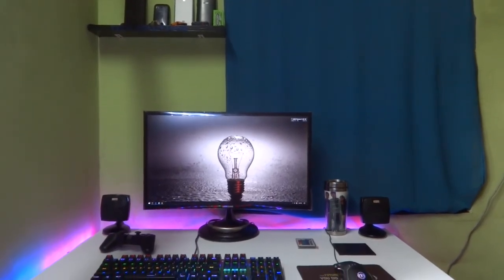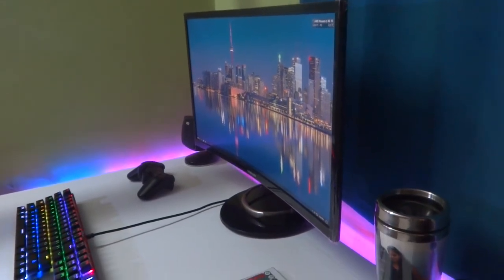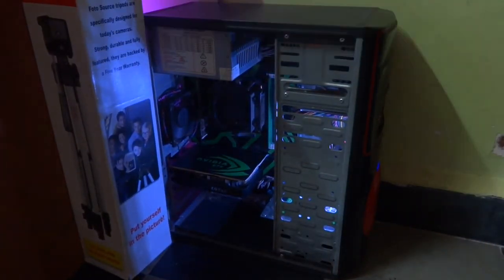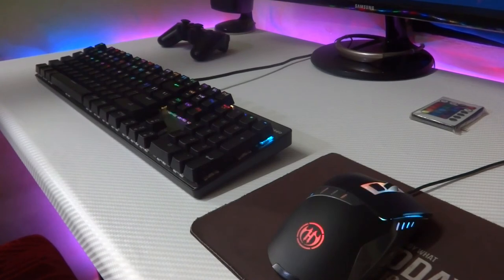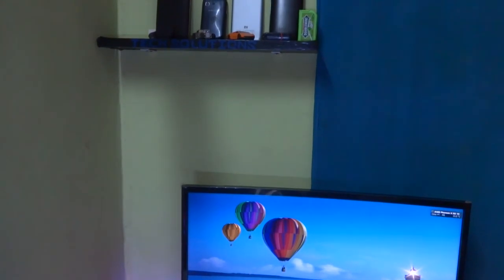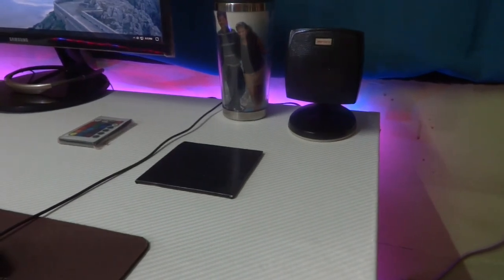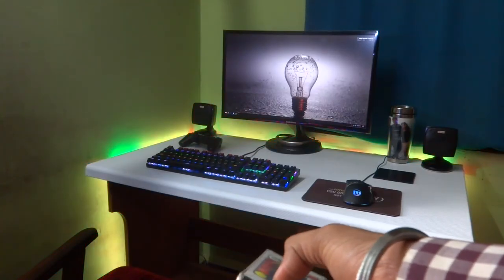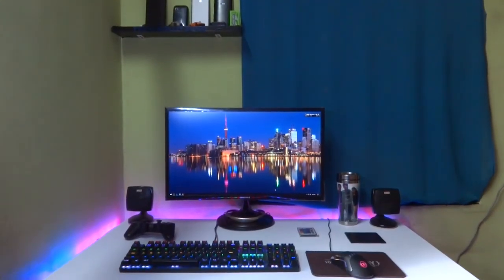Desk Setup Tour [1.0] [SHORT]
Welcome Back!

I know the video is short, But yes i promise you to bring a great setup tour in the upcoming video,
Watch it in Full HD for better quality

CPU : AMD Phenom II X6 1090T
GPU : GTX 1050
Mouse: Havit

Well for now

Also have a look at our partner website , It has some really good content which can help you to get more info about Technology, Internet, Android much more